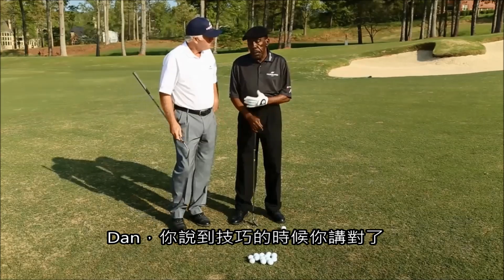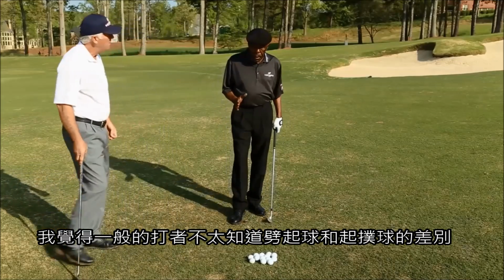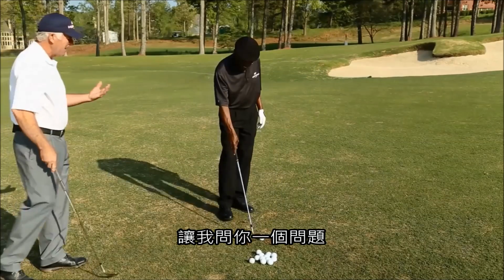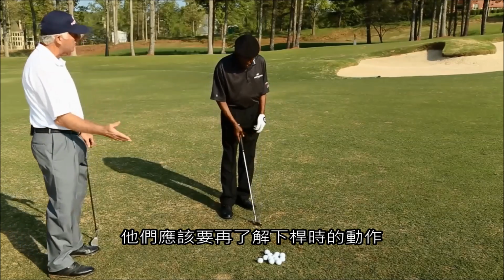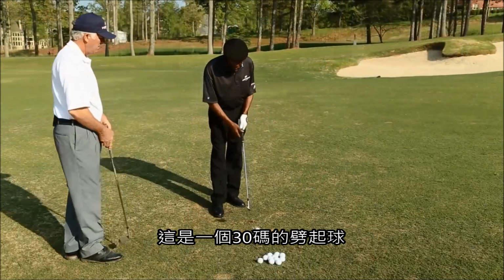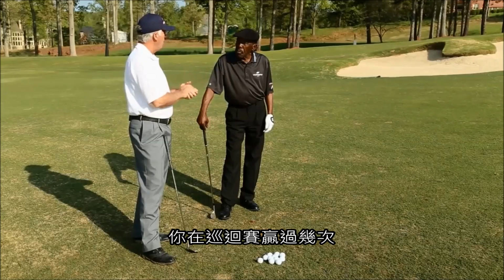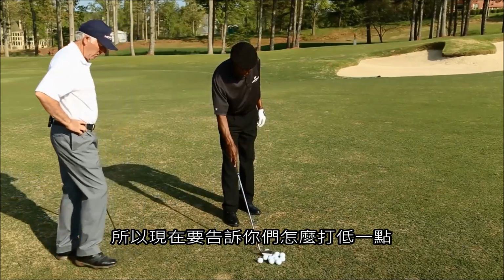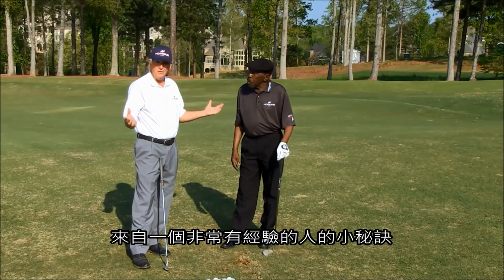Calvin Peete 教你30碼劈起球技巧